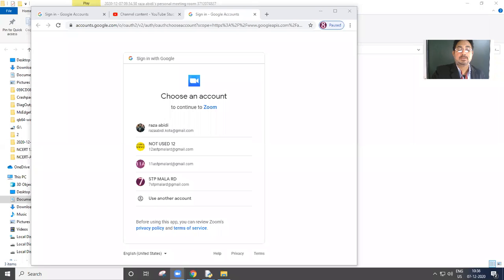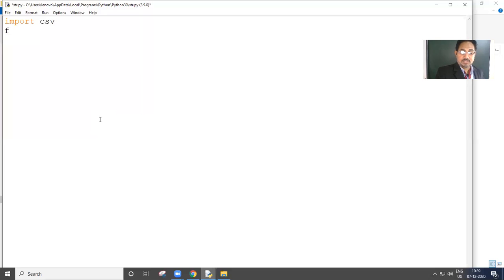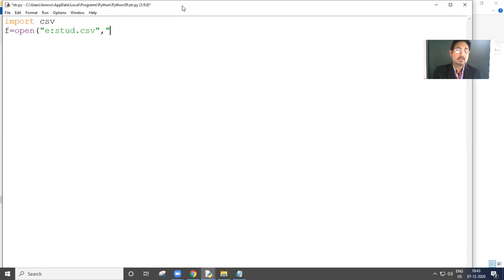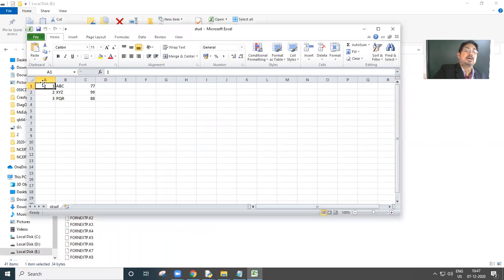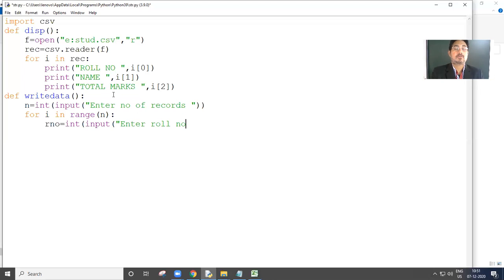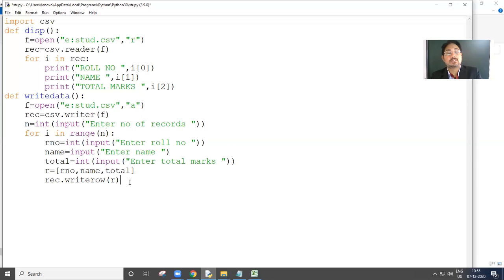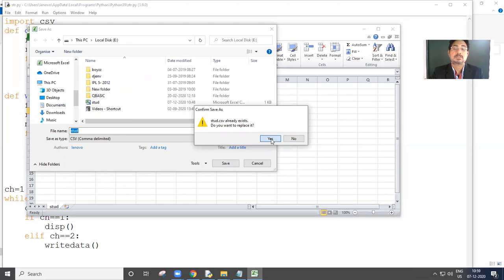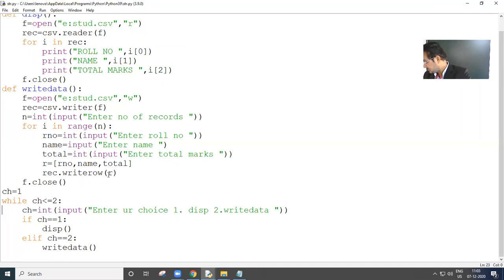COMPUTER SC CSV FILES 7 12 2020